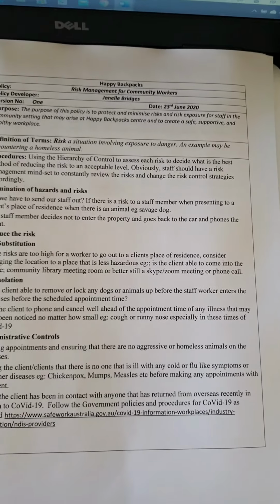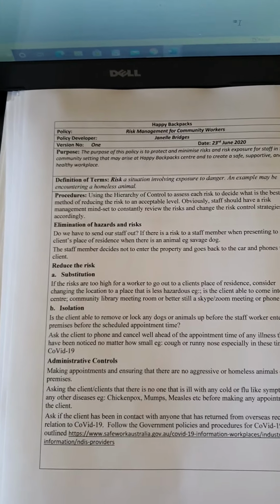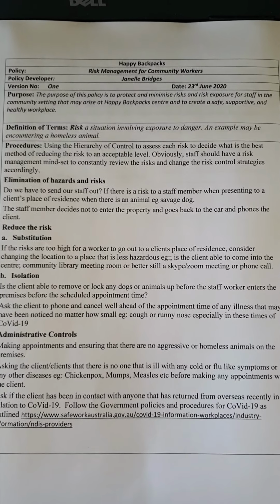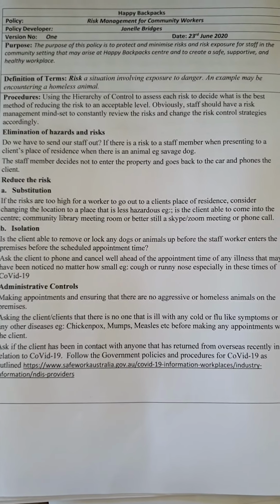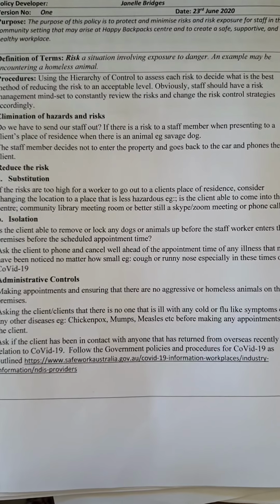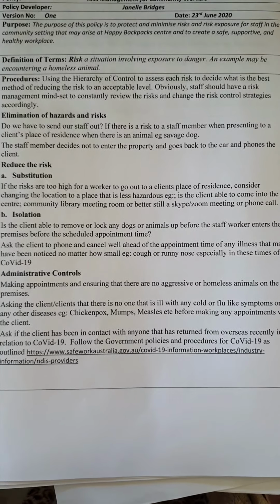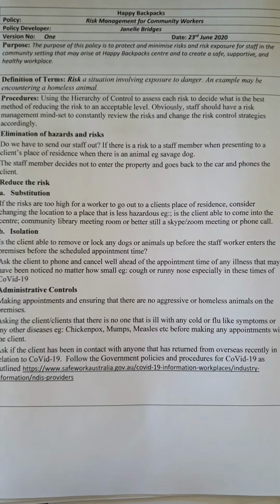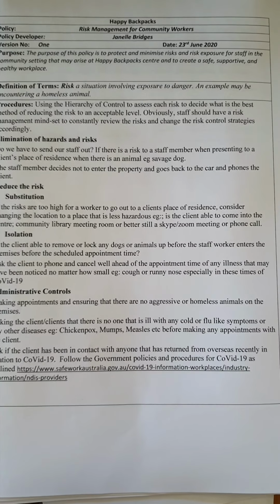23 June 2020